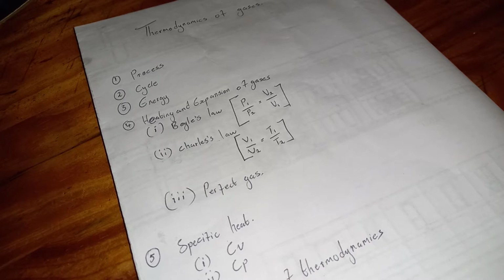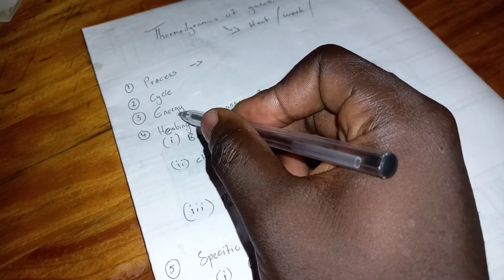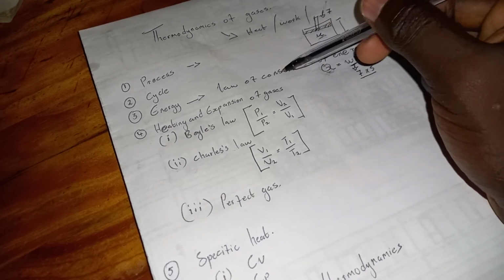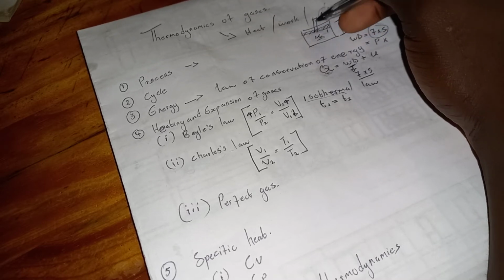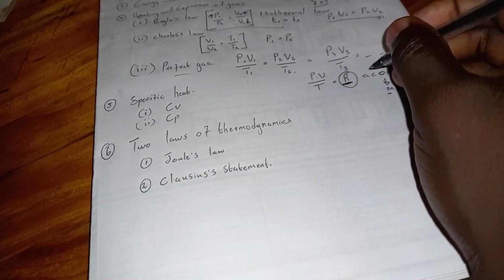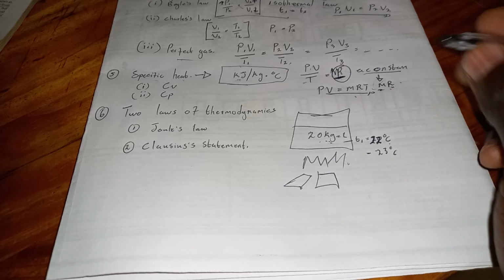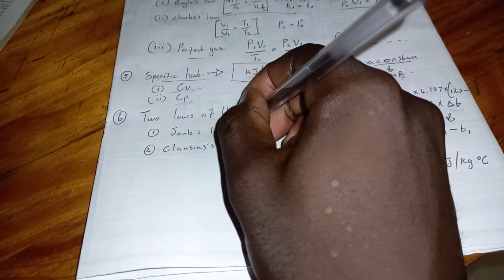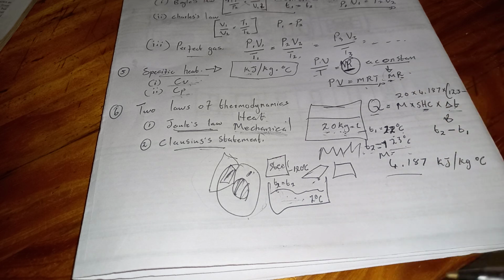thermodynamics power machines n5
understanding of thermodynamics oof gas